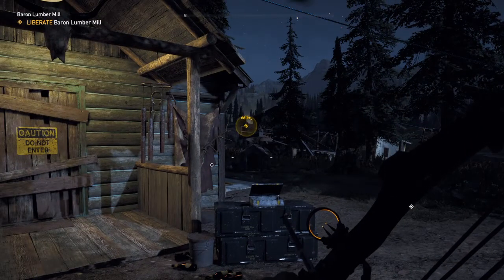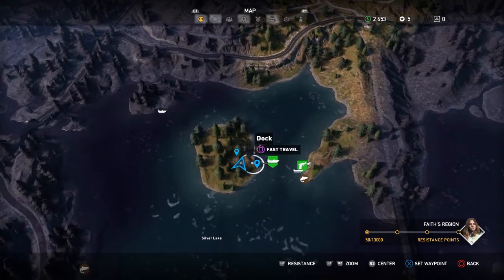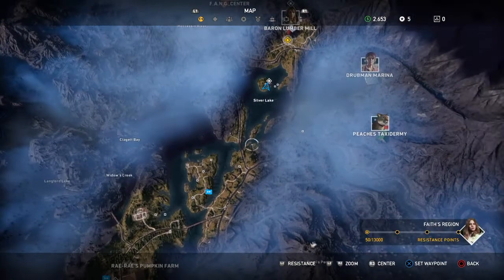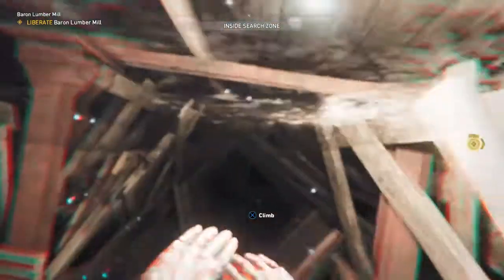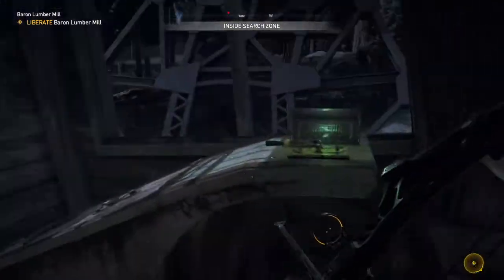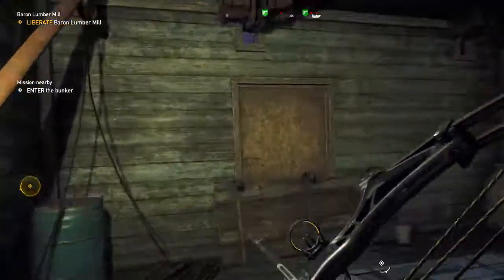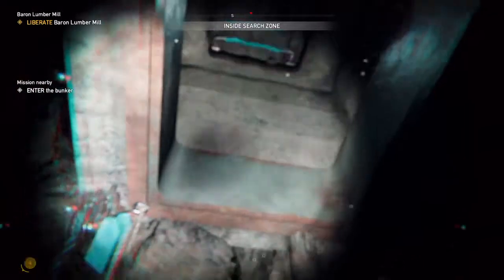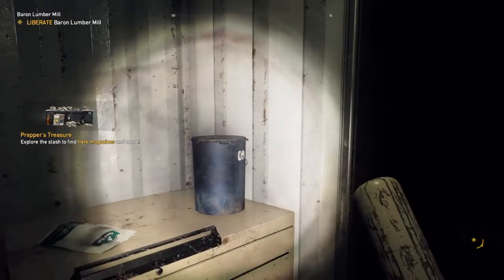FAR CRY 5 • How to Access Prepper’s Stash • Tanami Residence Shipwreck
This is a tutorial in Far Cry 5 on where to find one of Prepper's stashes and how to access it. This one is located in the Tanami Residence based in Faith's Region. It took me ages to find the way into the dredger to allow you access to the underground bunker.